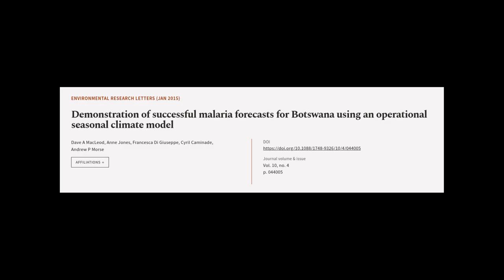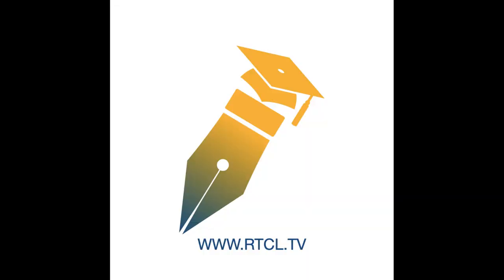Demonstration of successful malaria forecasts for Botswana using an operational seaso... | RTCL.TV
### Keywords ###

### Article Attribution ###
Title: Demonstration of successful malaria forecasts for Botswana using an operational seasonal climate model
Authors: Dave A MacLeod, Anne Jones, Francesca Di Giuseppe, Cyril Caminade ,and Andrew P Morse

### Video Timestamps ###
0:00:00 - Summary
0:01:06 - Title
0:01:13 - Tail
0:01:17 - End